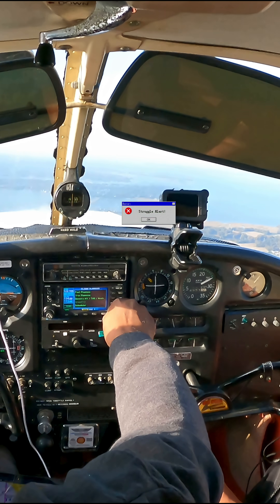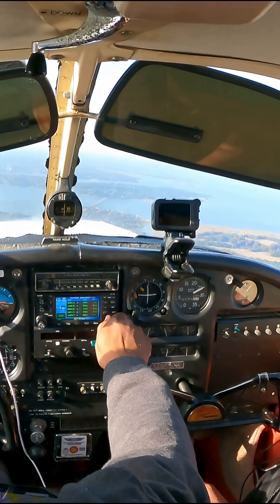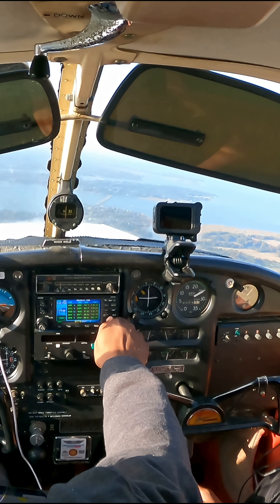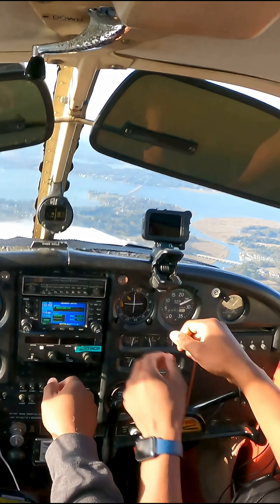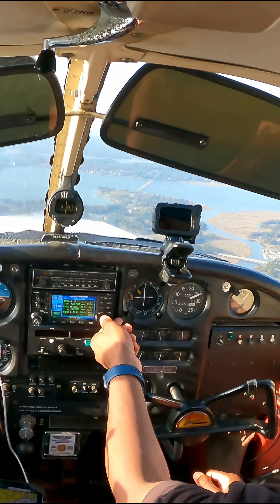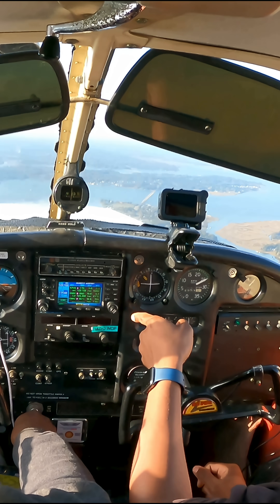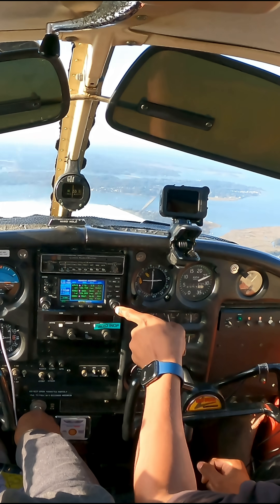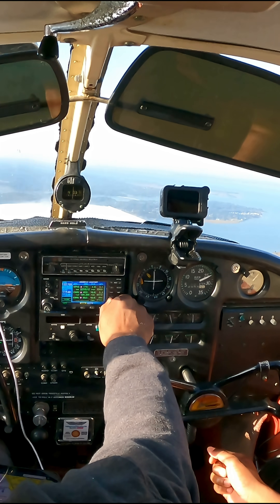🛩️ Garmin 430 WAAS | Simulated IFR Training Under Foggles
Join me in the cockpit as I work through some simulated IFR training using the Garmin 430 with WAAS! 👨‍✈️ With foggles on and limited outside visibility, this session focuses on building solid instrument scan habits and sharpening GPS navigation skills.

You’ll see:
🕹️ Hands-on practice with the Garmin 430 interface
🌫️ Flying “under the hood” with foggles
📡 Using WAAS for precision navigation
🎧 IFR-style radio calls and cockpit workflow

Even though it’s simulated, the workload feels real — managing heading, altitude, comms, and navigation all while trusting the instruments.

🛫 Aircraft: Piper PA 28 140
📍 Training Area: [optional – e.g., near KPVG / local practice area]
⚙️ Avionics: Garmin 430W
🎓 Goal: IFR proficiency and GPS approach familiarization